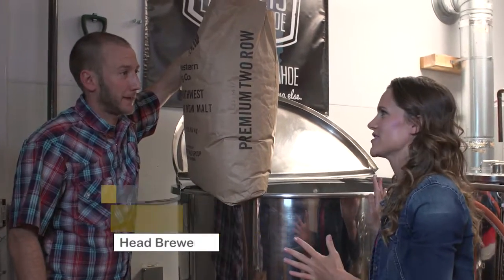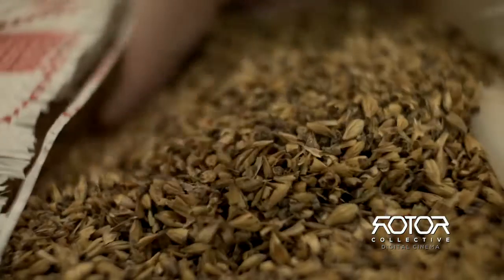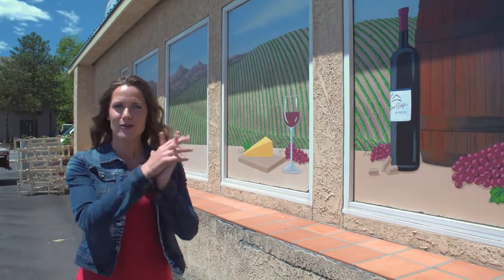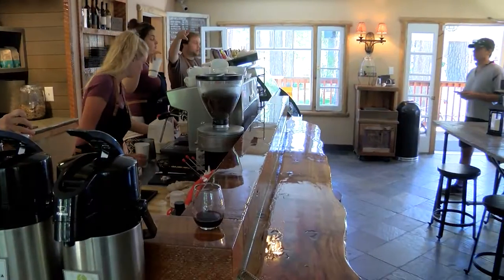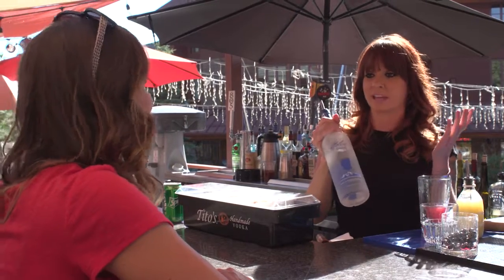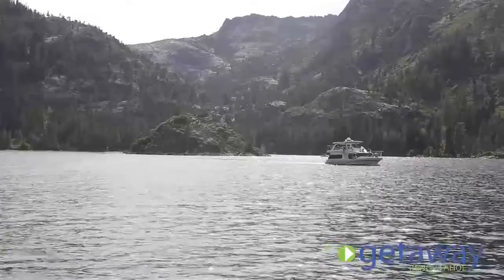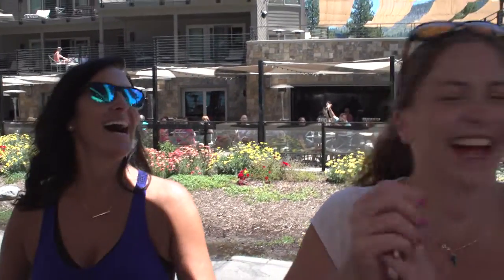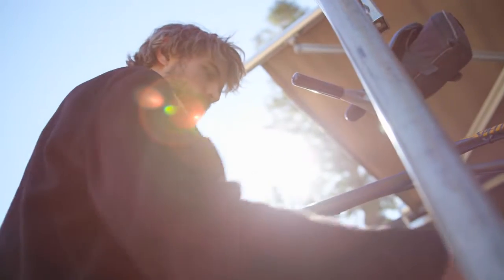Tahoe Life Ep206 Taste Of Tahoe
This is one of seven twenty-minute episodes I directed, shot and edited for Deerfield Media Productions in 2016. My directing and shooting responsibilities pertained to Meghan Burk's host segments only. The interstitial video segments (which have a very different look and feel) were produced the year before I was hired. I was also responsible for the new pace, look and feel of the overall show, as well editing and sound design of all assets.